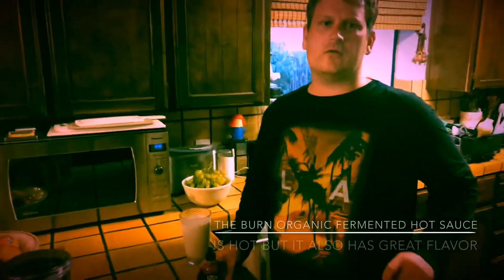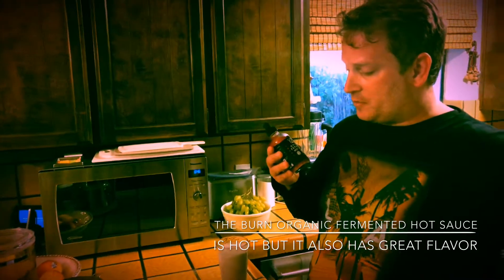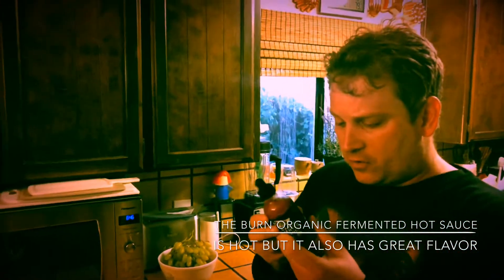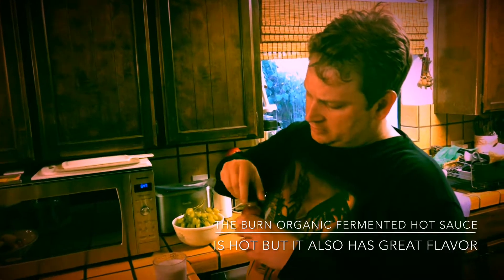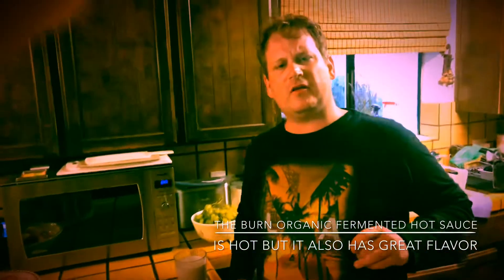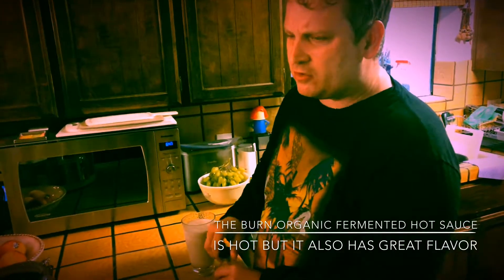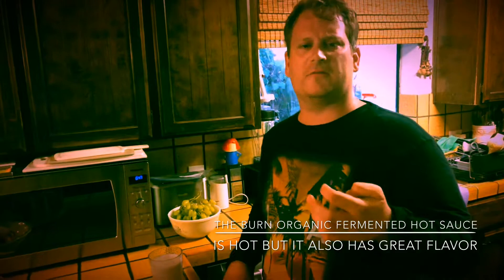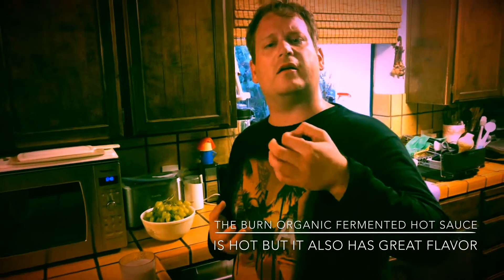Burn Organic Fermented Hot 🥵 Sauce Challenge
I tried the Burn organic fermented hot sauce and it was delicious 😋 and spicy 🌶 I can really taste the sea 🌊 salt 🧂 and the cayenne peppers 🌶